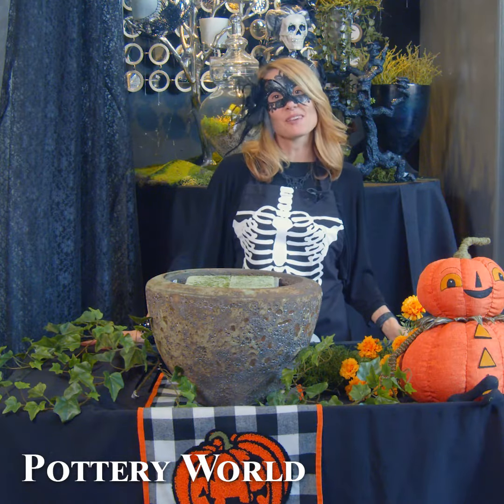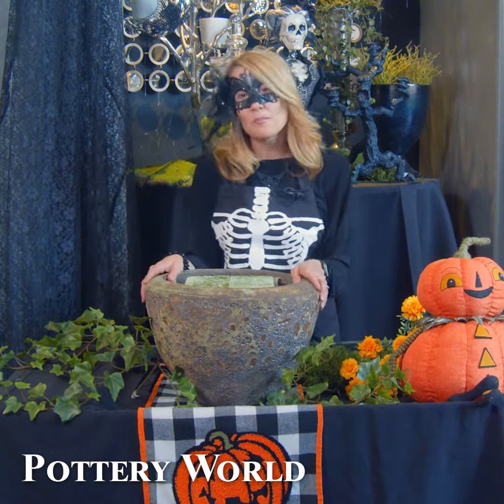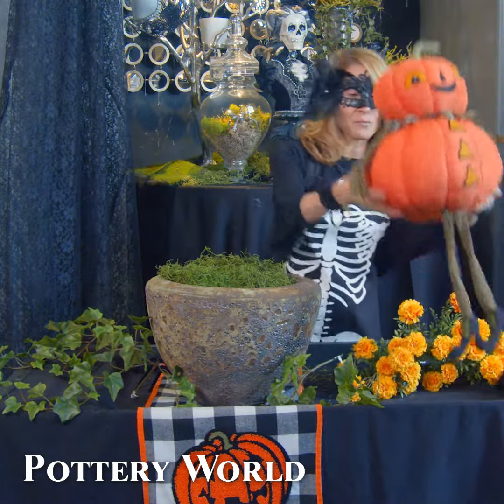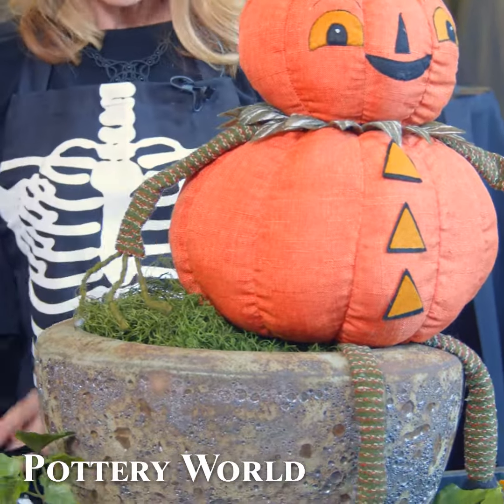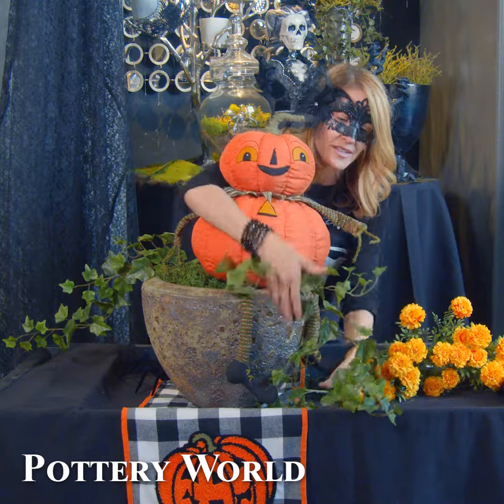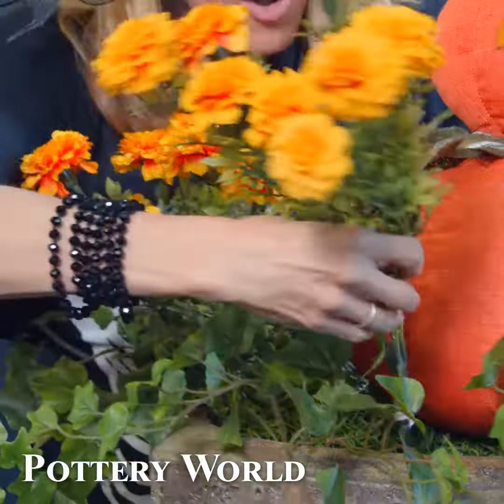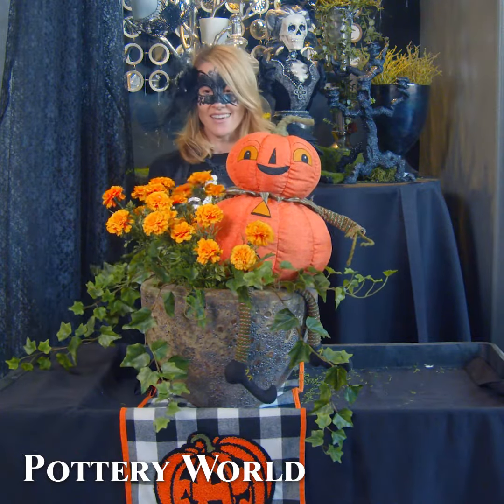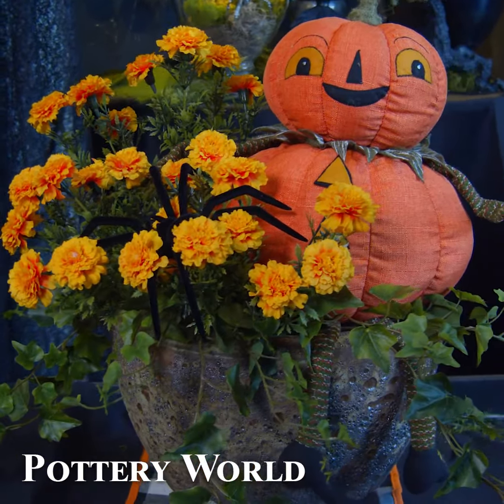Halloween decor ideas...